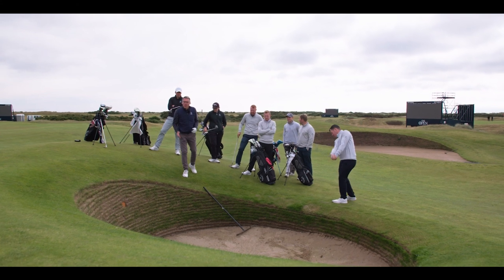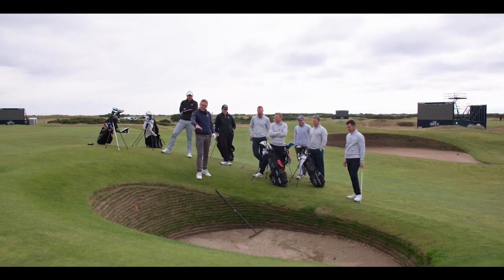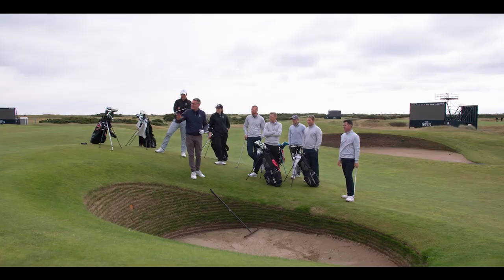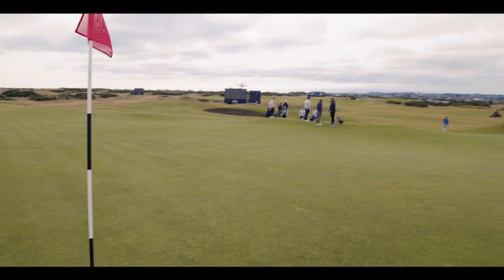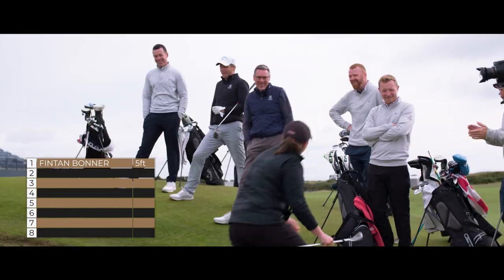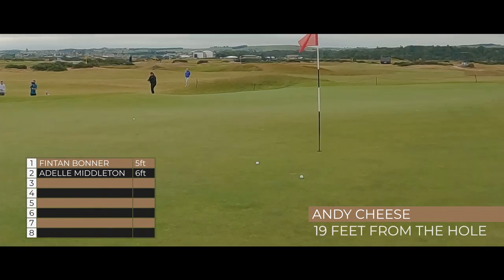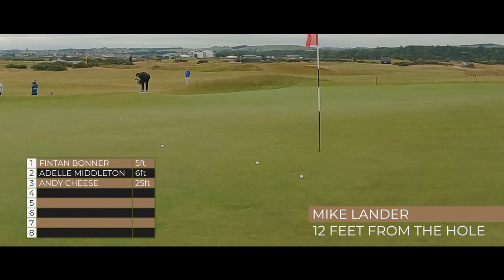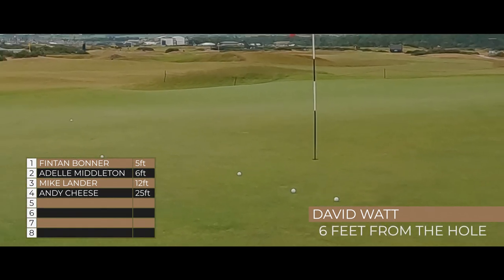The Old Course Bunker Challenge - The Strath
Our instruction team are back for more!

Today's challenge? Taking on the notorious Strath bunker. Small, deep and awkwardly placed, the Strath bunker has taken countless victims in its time. Situated just short of the tricky par 3 11th, the Strath bunker can have you writing down 6 on the card before you know it..